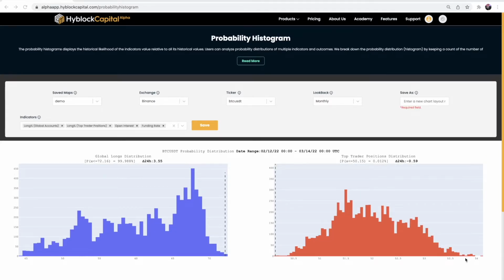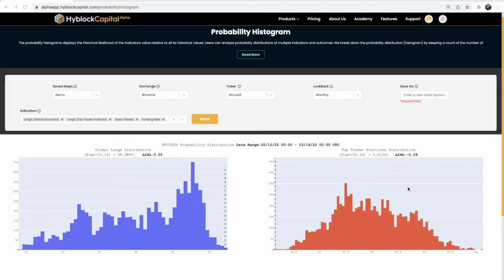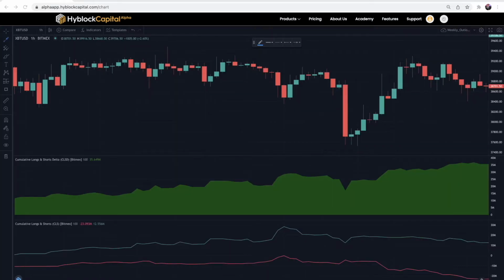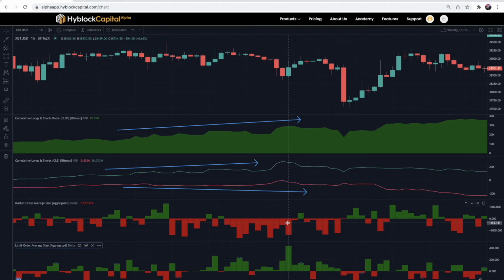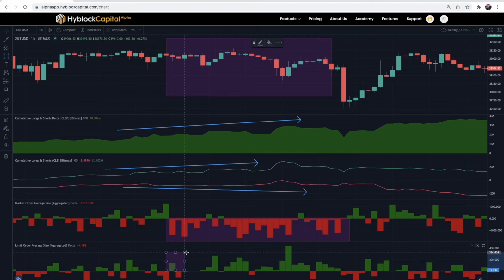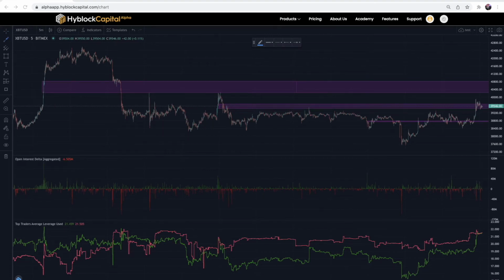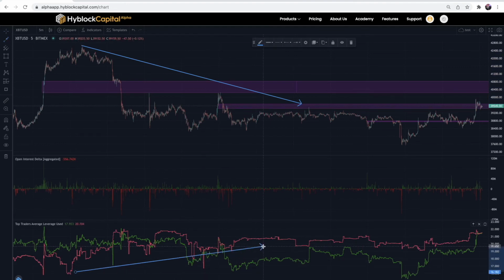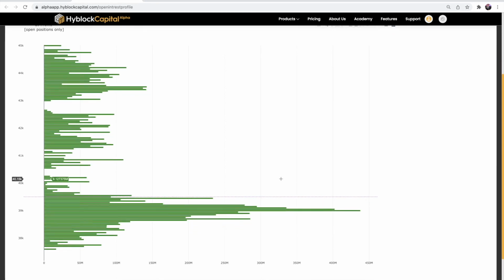Coffee & Candlesticks - Edition 4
This is our weekly report to provide followers with a market update.